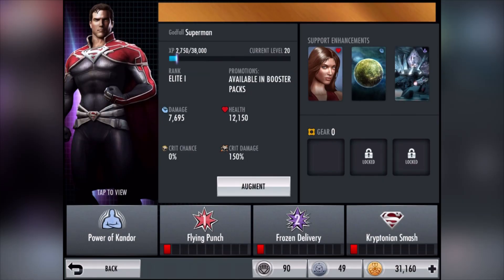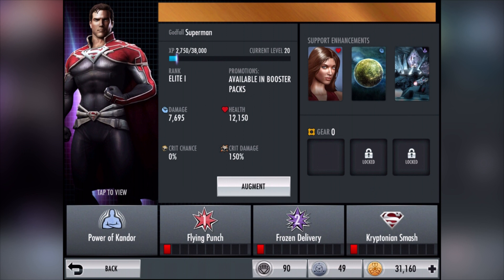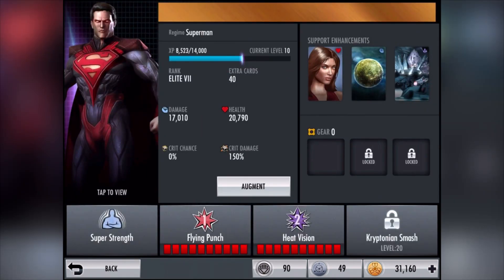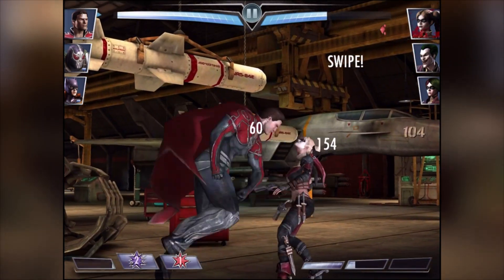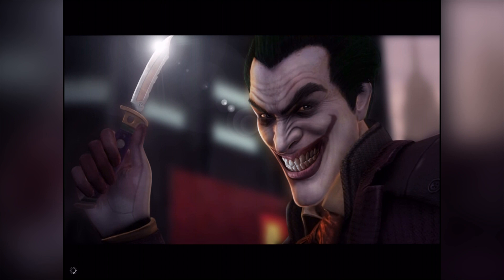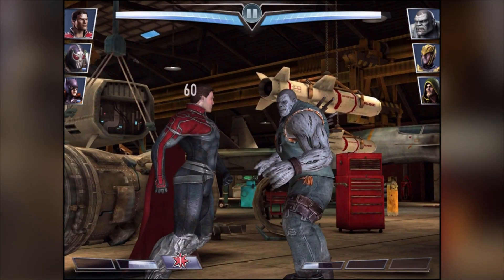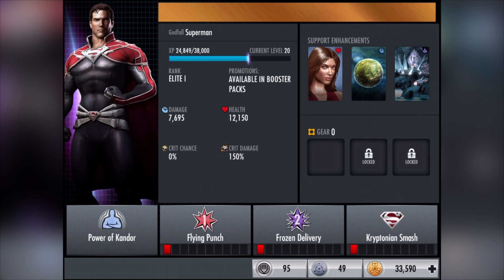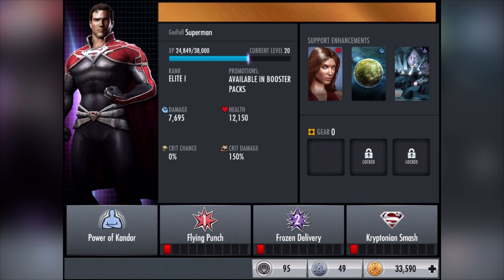Injustice Gods Among Us (iOS/Android) GODFALL SUPERMAN REVIEW